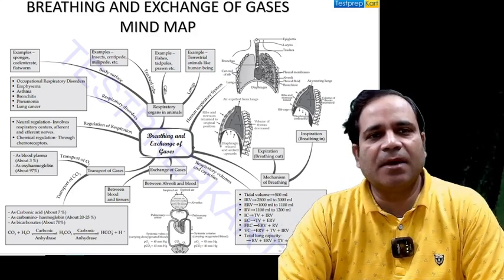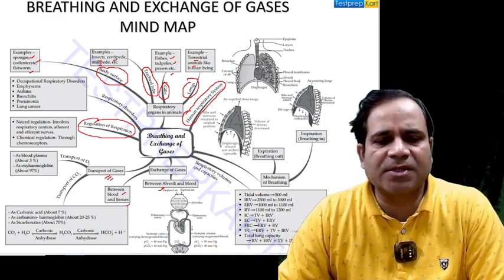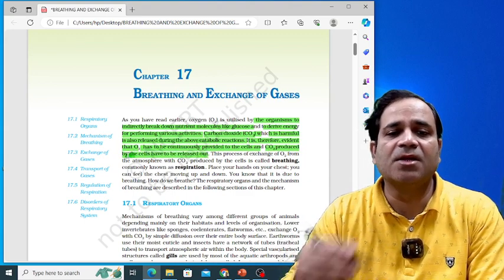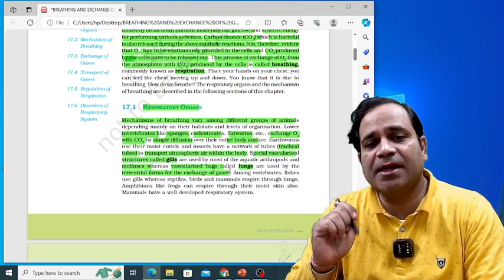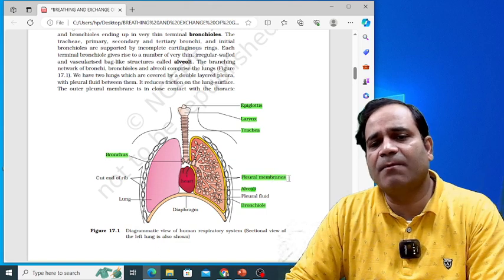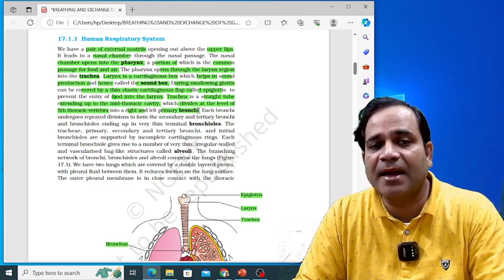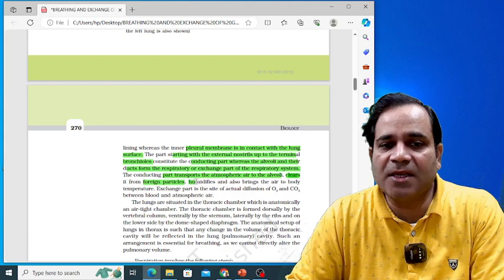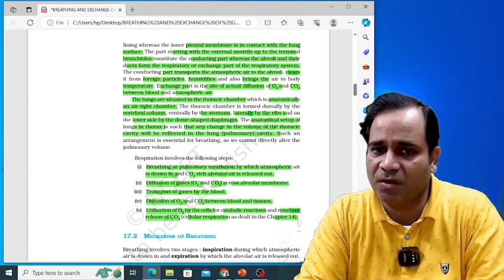BREATHING AND EXCHANGES OF GASES MIND MAP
Hello NEET Aspirants!!!
I am Lakshmi Kant , your beloved mentor of Biology For NEET preparation.
On this channel you will get all the concepts, tips and tricks related to NEET exams.
Remember,
Cracking NEET is not just about memorizing facts; it's about understanding the beauty of the human body and the art of healing. Let your passion be your fuel, let your determination be your compass, and let your hard work be the bridge that takes you from preparation to success. You are not just studying; you are sculpting your destiny.
So, Start your preperation now with us.